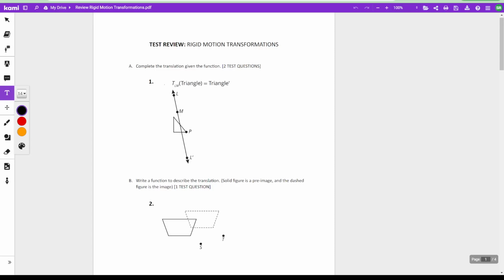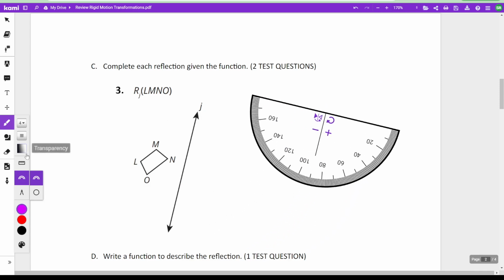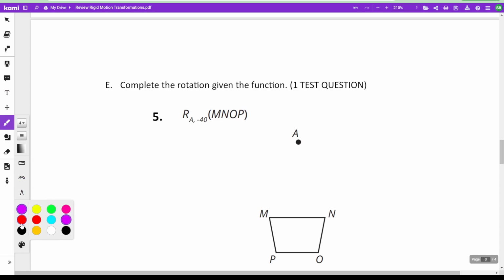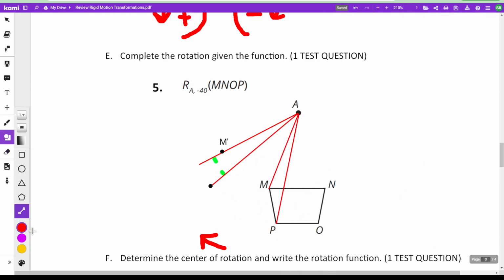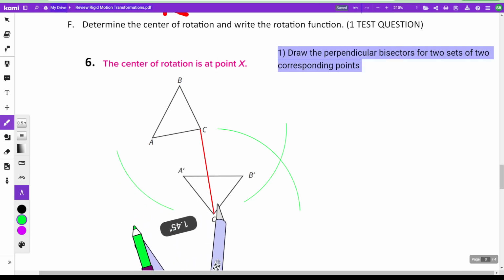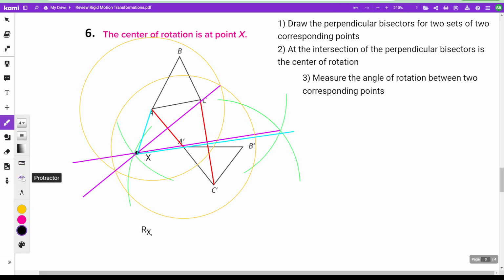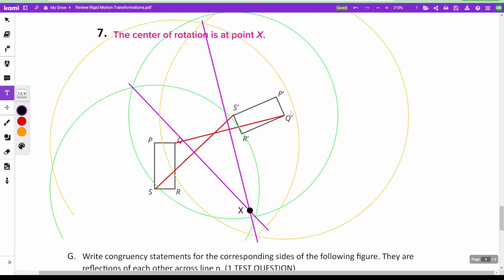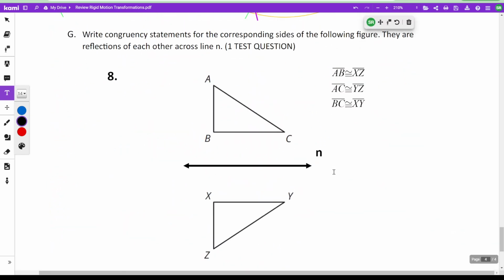Test Review: Rigid Motion Transformations